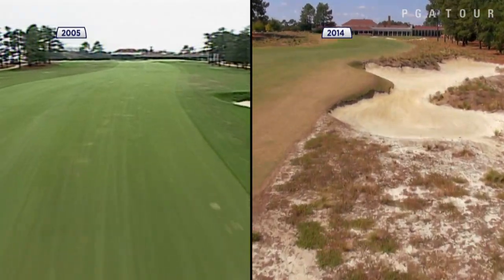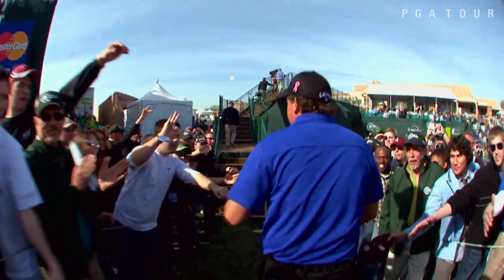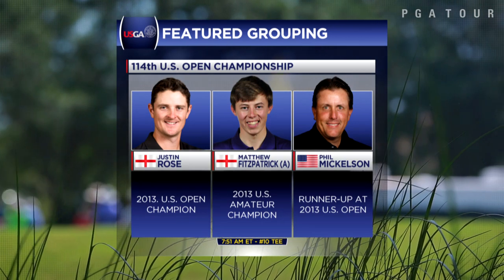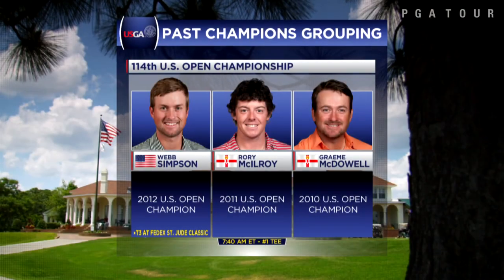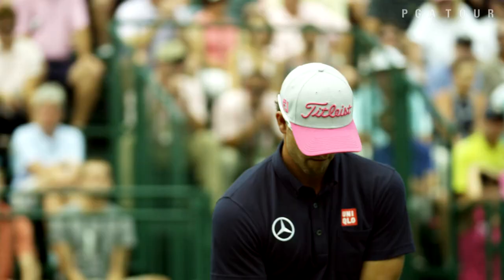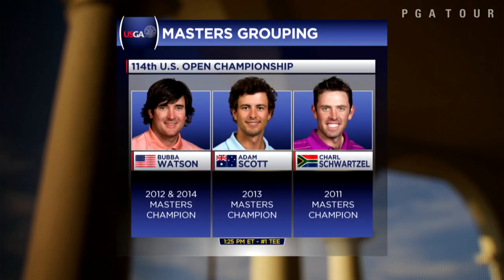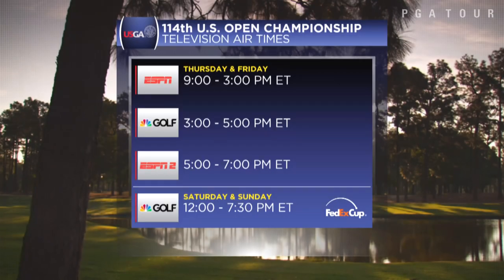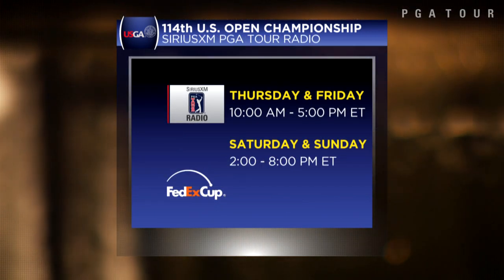2014 U.S. Open Preview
John Swantek and Kelly Hawkins take an in-depth look at the 2014 U.S. Open Championship held at Pinehurst No. 2 in Pinehurst, North Carolina. .